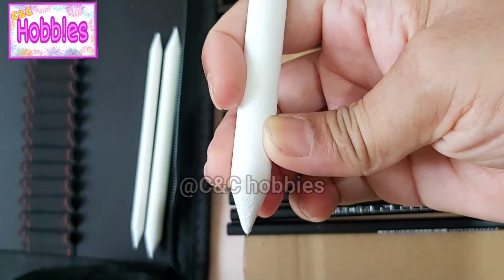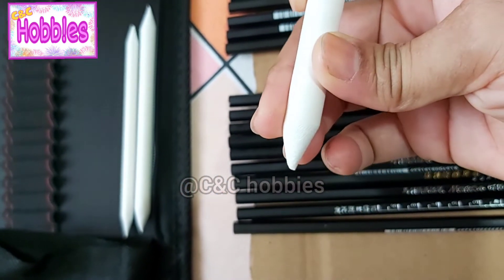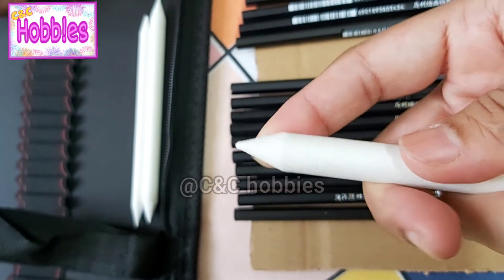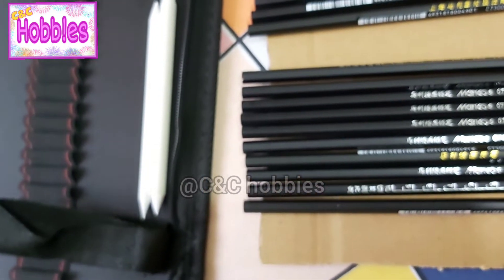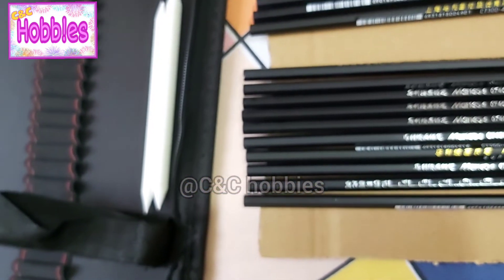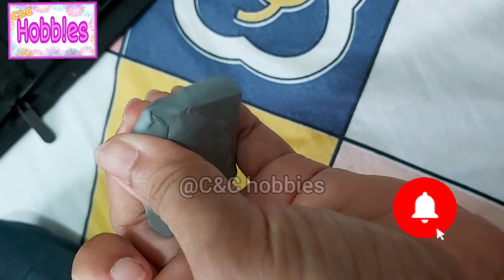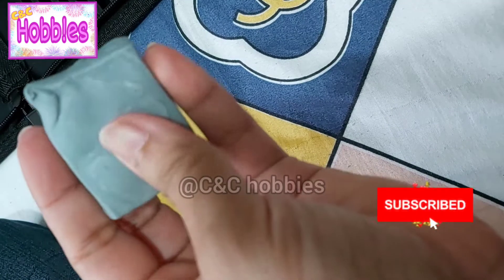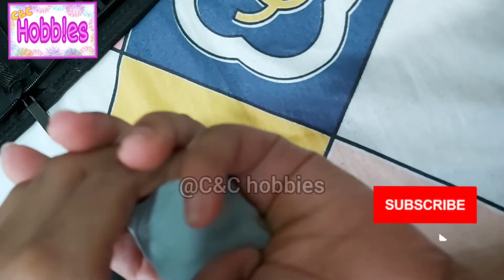Sketching Set unboxing || pencil Sketching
It's a video of unboxing of sketching Set.